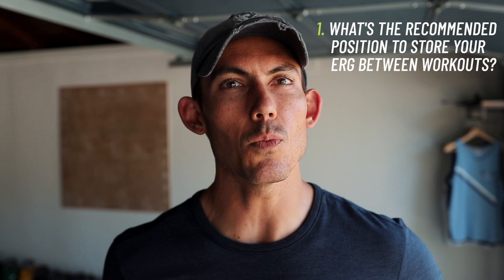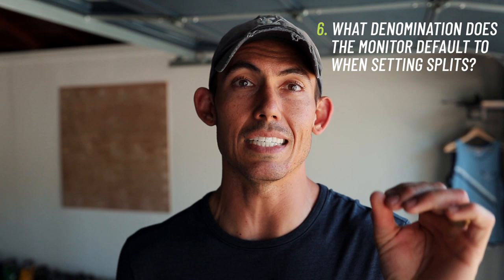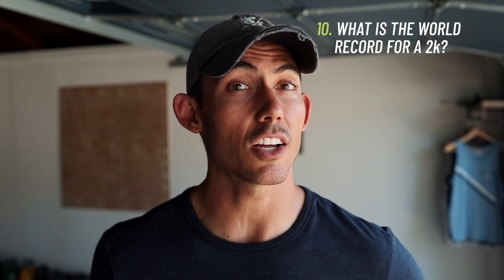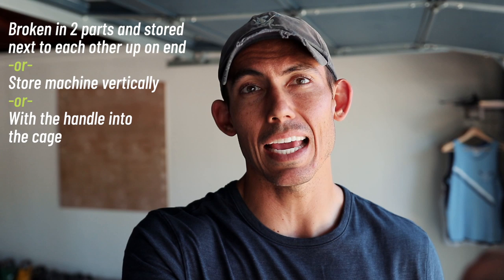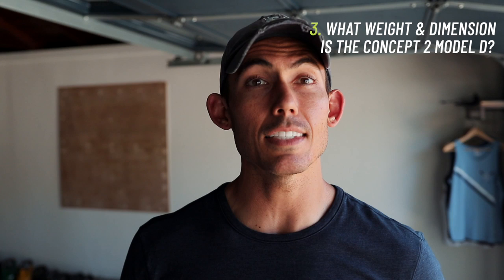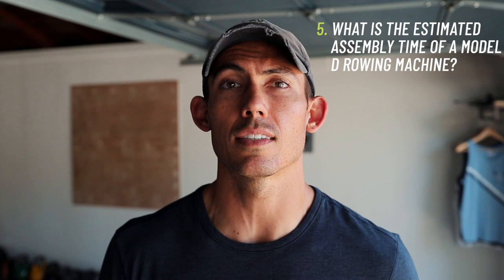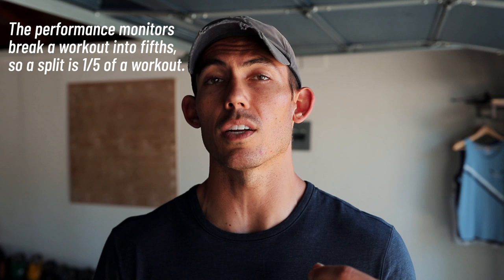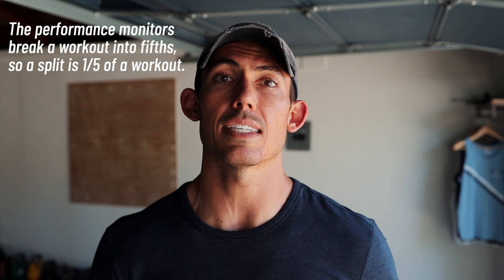Can You Pass this CONCEPT2 QUIZ?!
Do you want to know how to clean a rowing machine? Are you wondering about Concept2? Do you want to know how to row better? We answer these questions and more in this Concept2 quiz.

MY GEAR
(If you're buying any gear and you've found value in the videos we're bringing you, please consider doing it with our affiliate link as it helps us to continue bringing you great content)